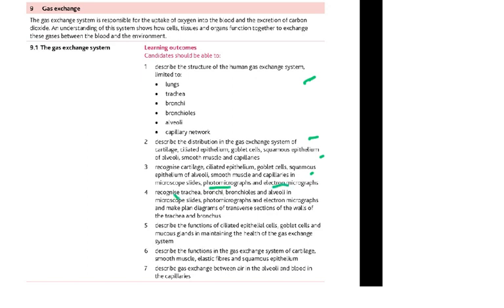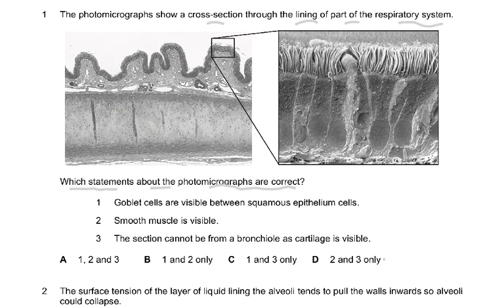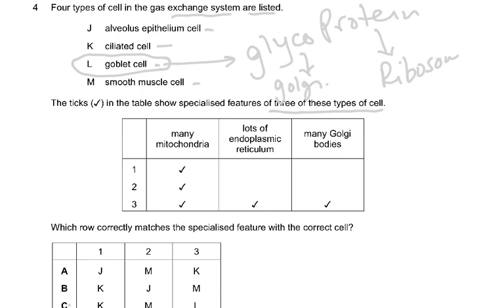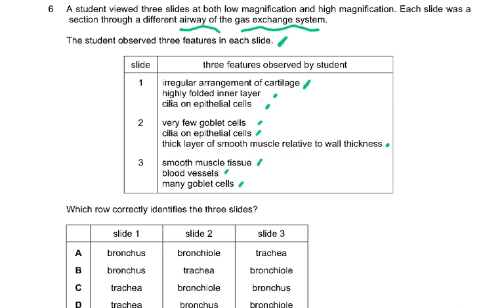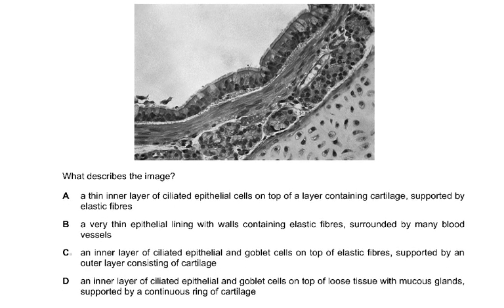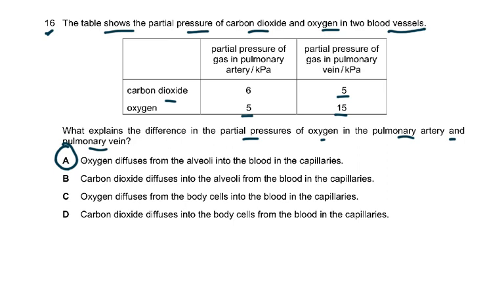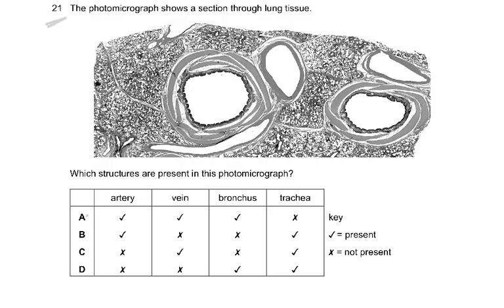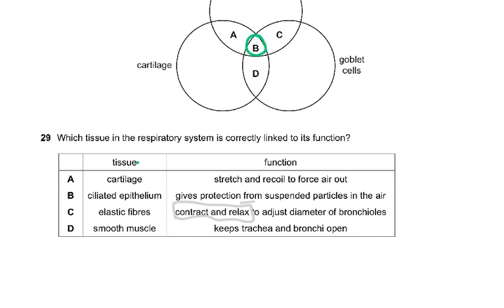9700 MCQ GAS EXCHANGE TOPIC WISE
CHAPTER DAS EXCHANGE REVISED AND MCQS